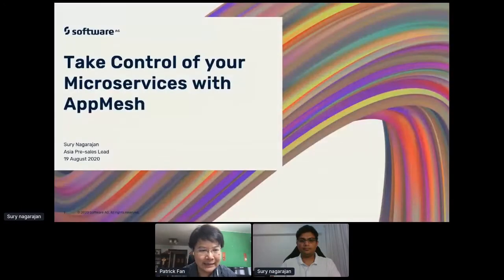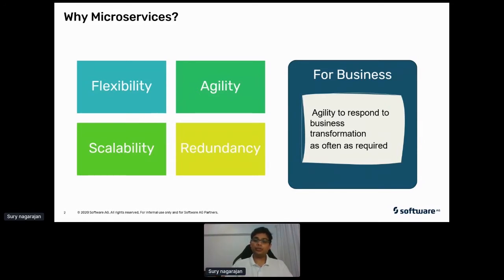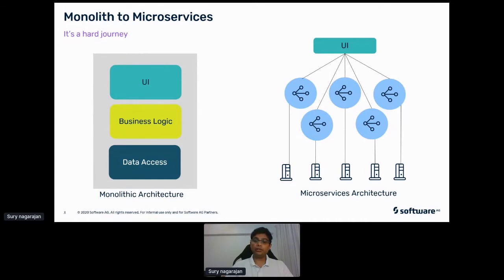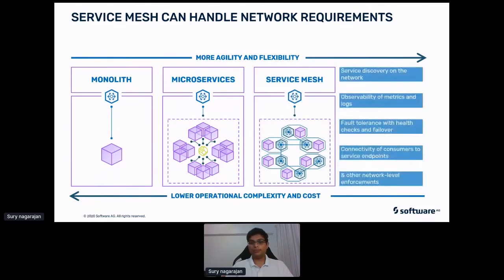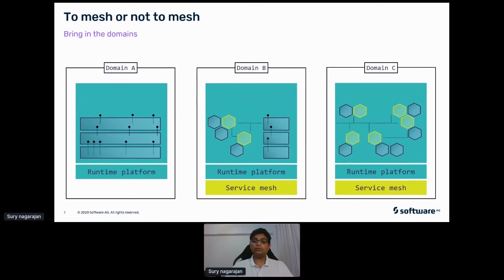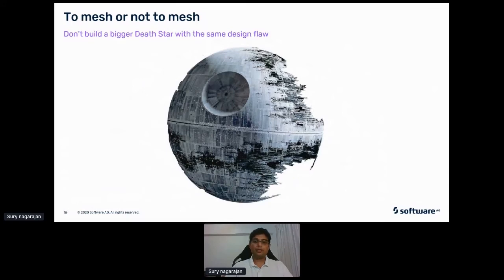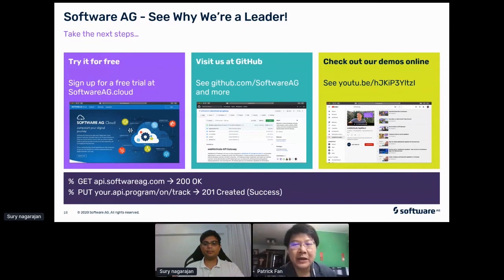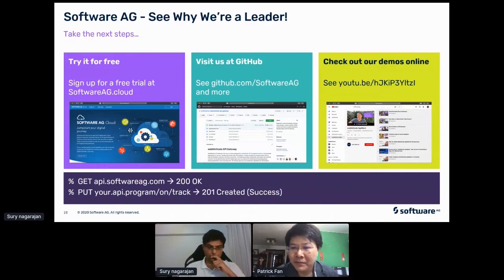Apidays LIVE Singapore 2020 - Take control of your microservices with App Mesh By Sury Nagarajan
Take control of your microservices with App Mesh
Sury Nagarajan, Senior Solutions Architect, Software AG